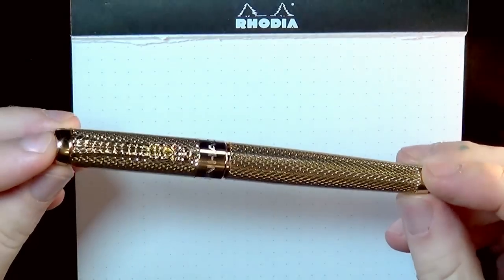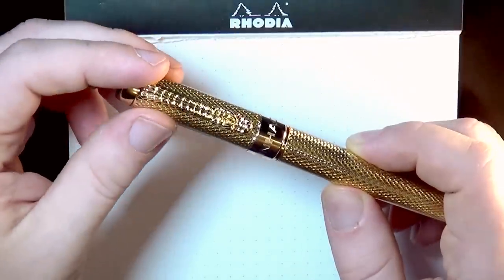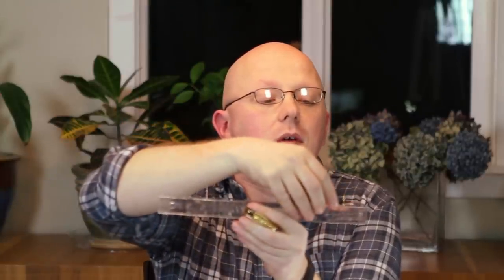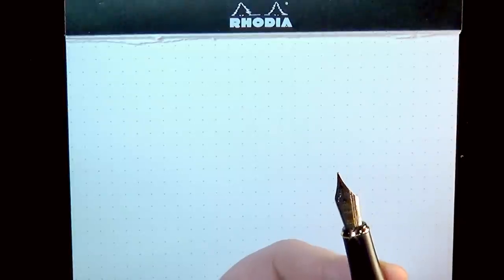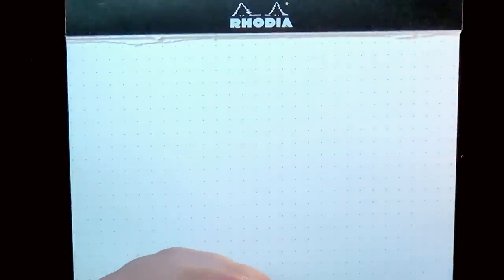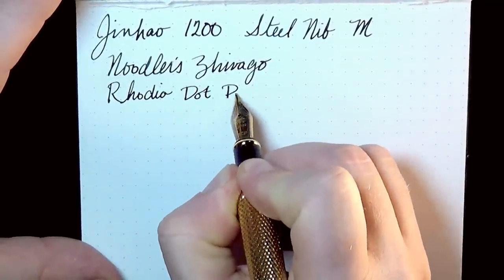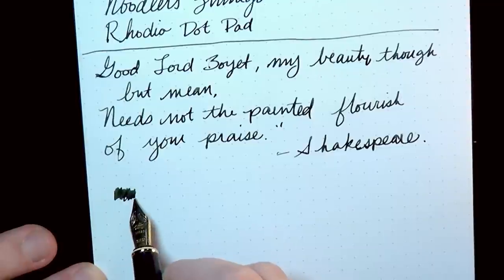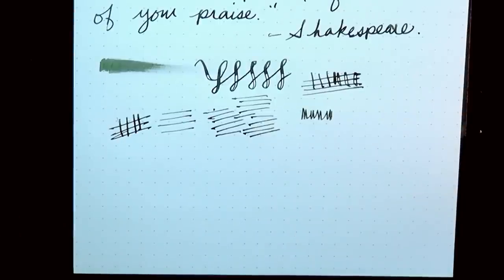Review: Jinhao 1200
A review of the rather garish Jinhao 1200, as well as special New Year's Message.